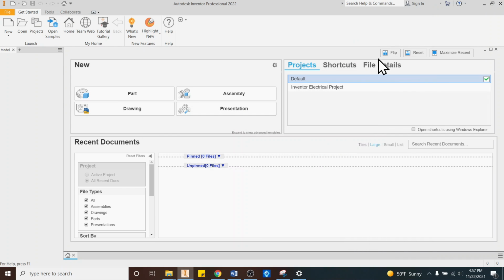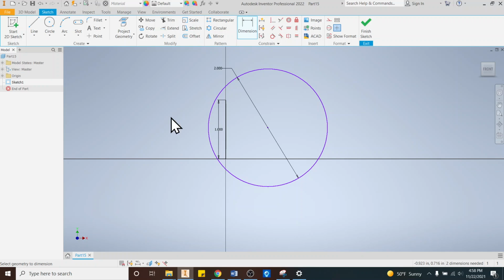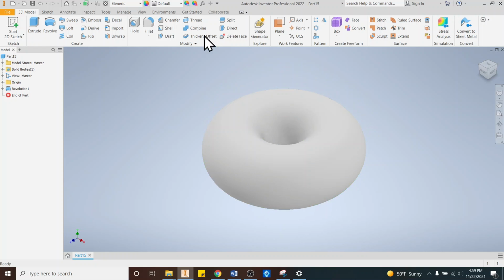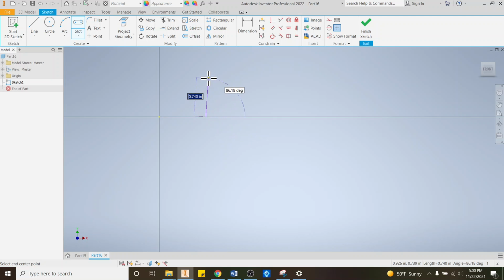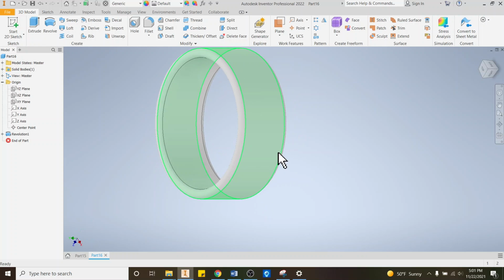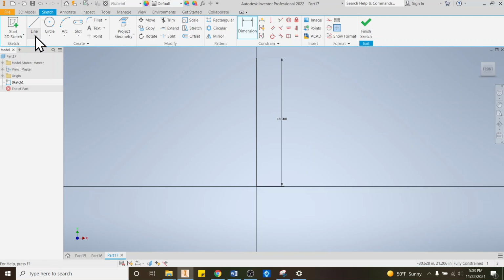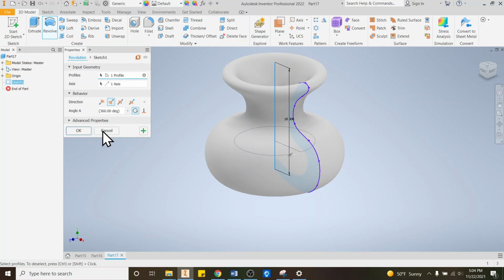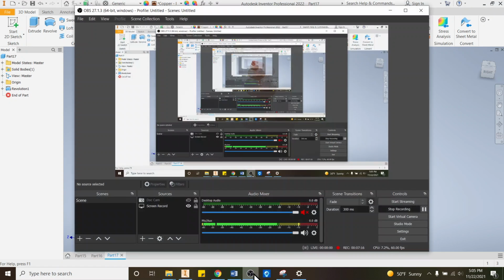Revolve Tool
How to use the revolve tool in Inventor.